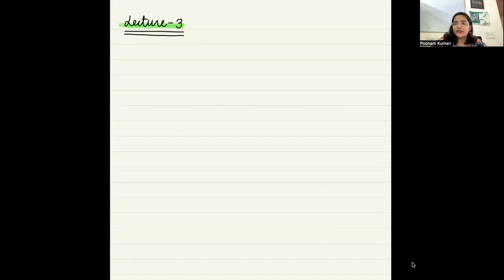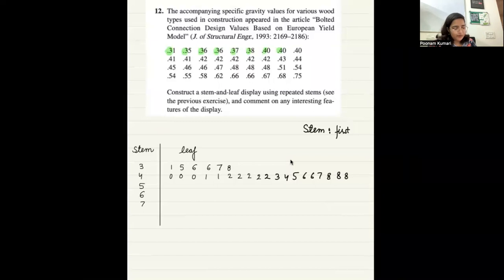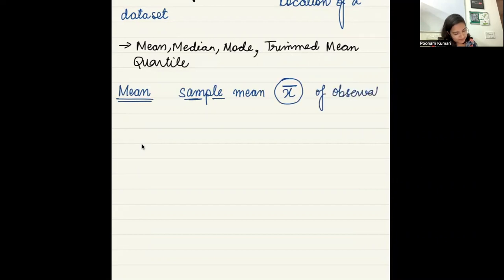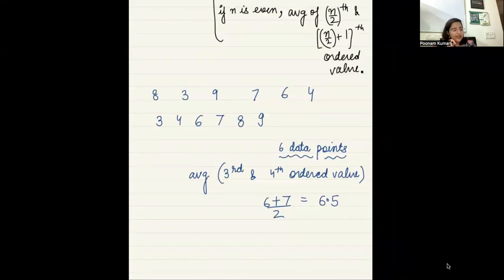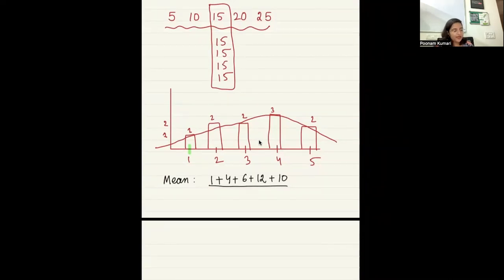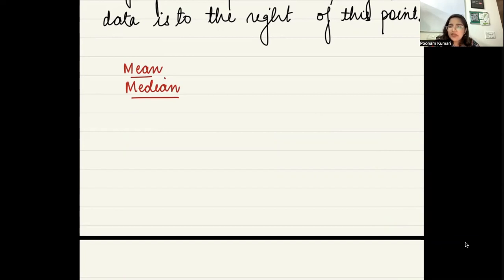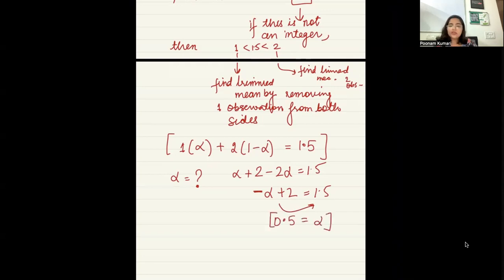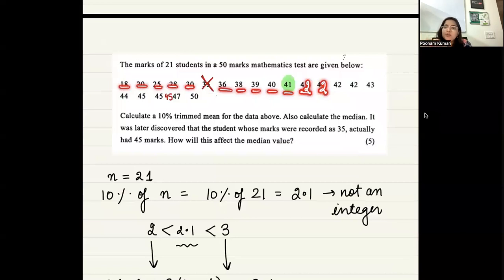Introductory Statistics for Economics | Lecture 3 | Trimmed Mean | Measures of Location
Hello everyone!
This is the third demo lecture for the Introductory Statistics for Economics course for sem 1 economics students.